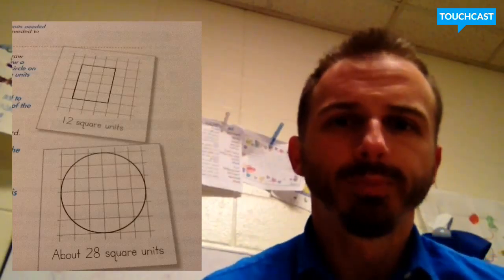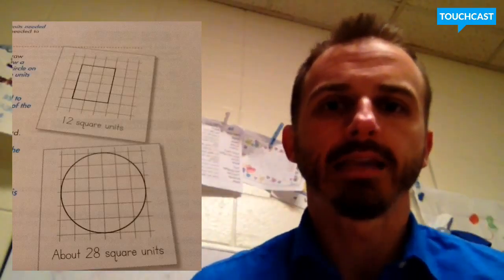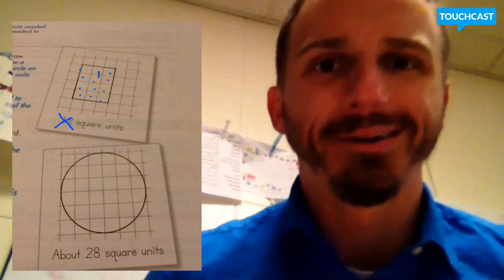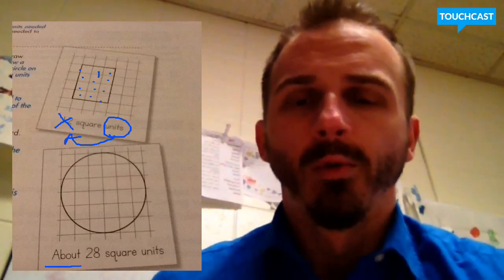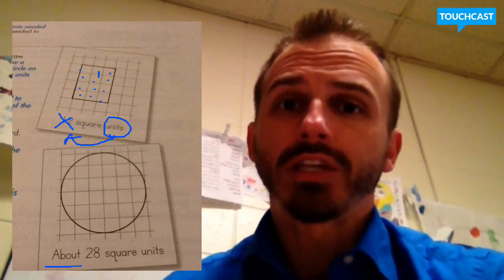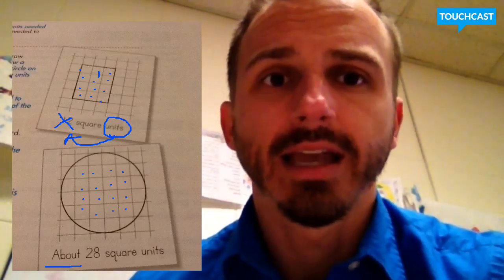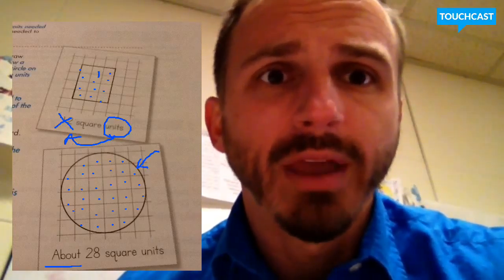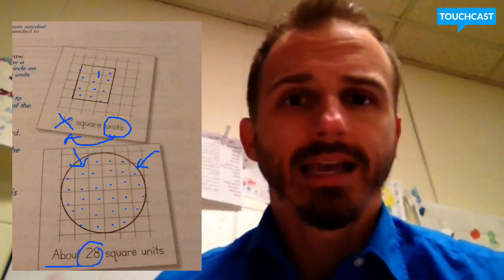14-1: Area and Covering Regions